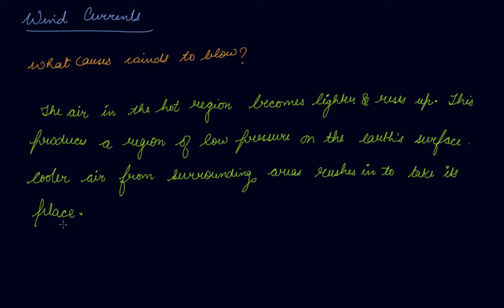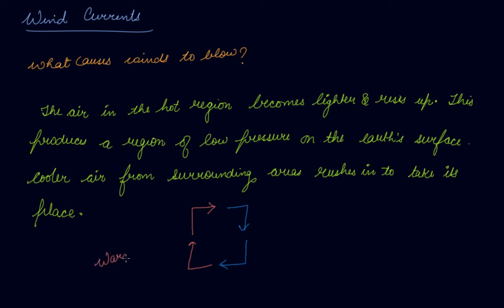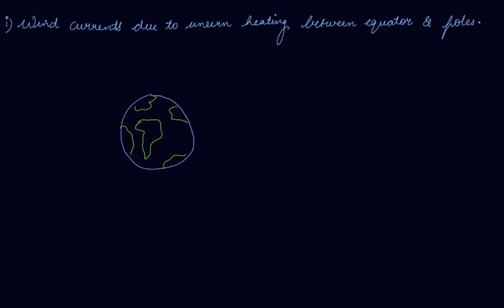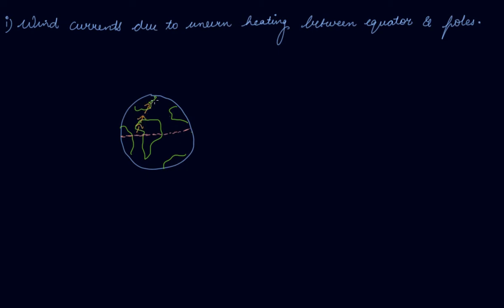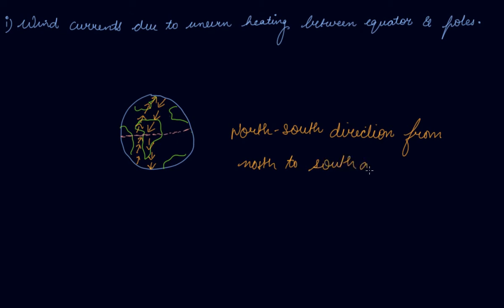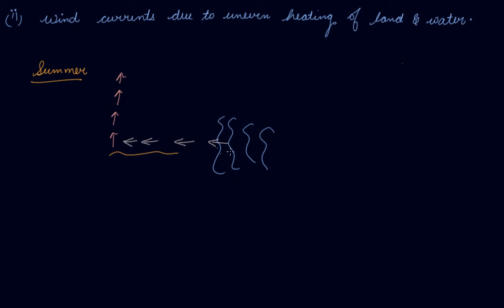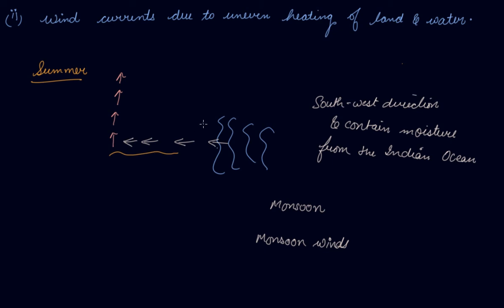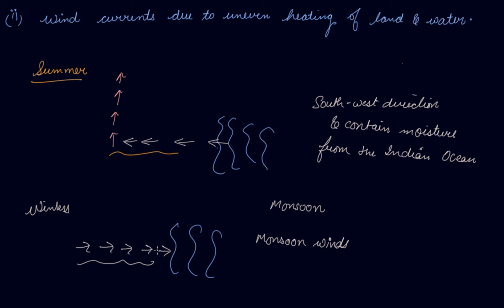Wind Currents | Class 7 Physics Winds Storms and Cyclones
Wind Currents | Class 7 Physics Winds Storms and Cyclones by Parul Madan